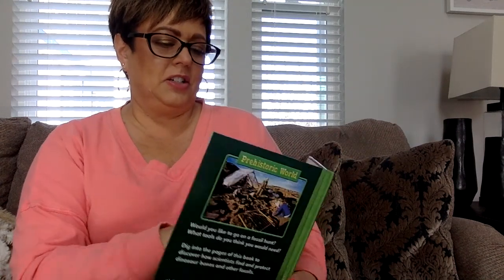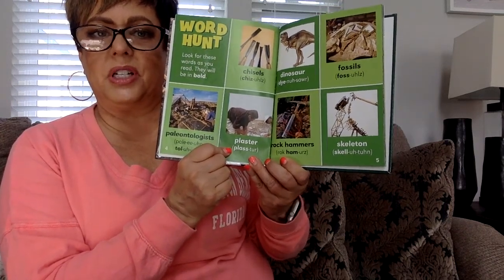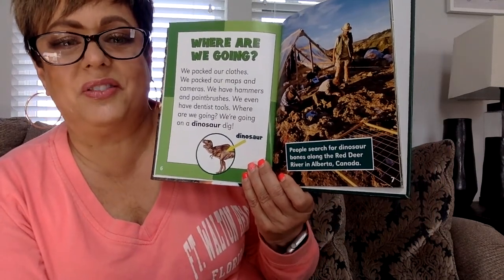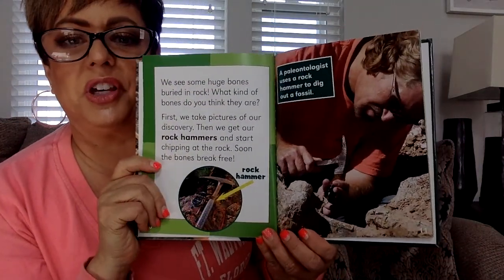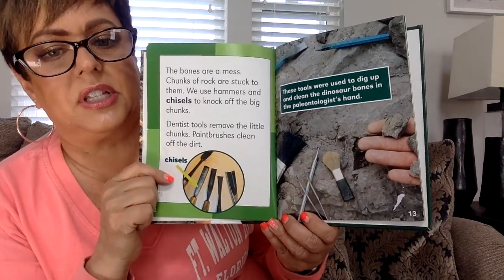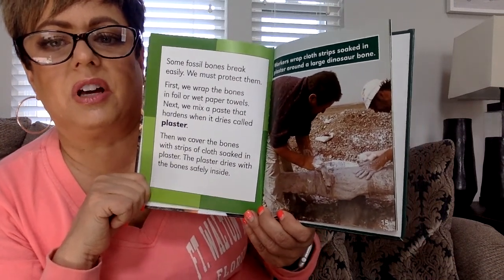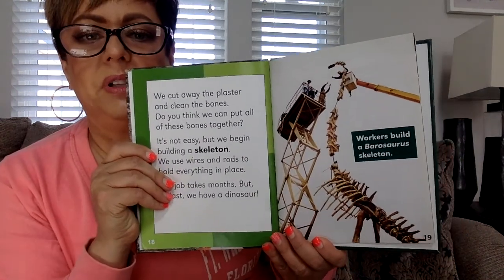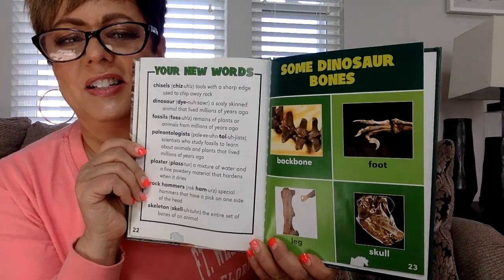Dinosaur Dig 4 23 20